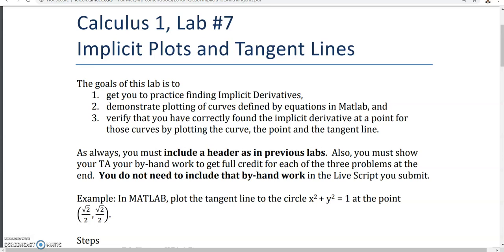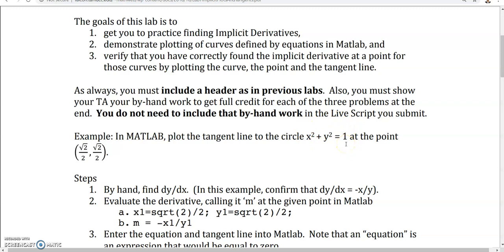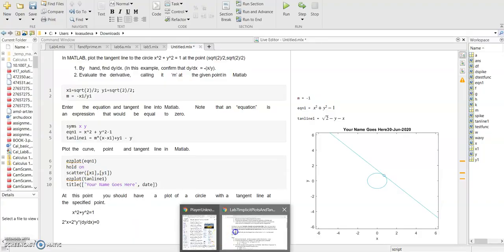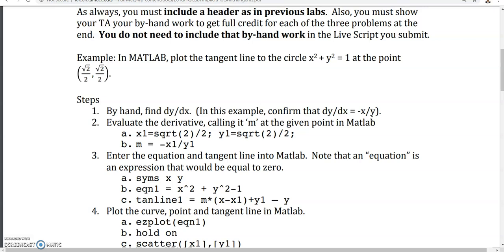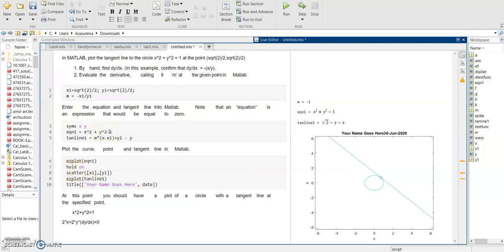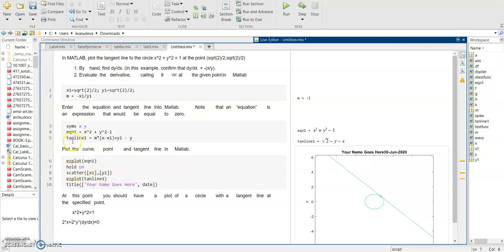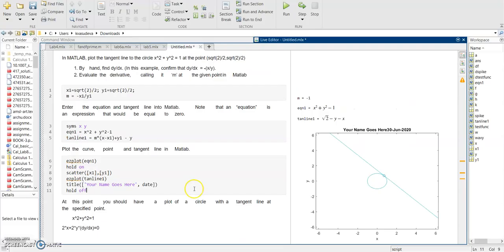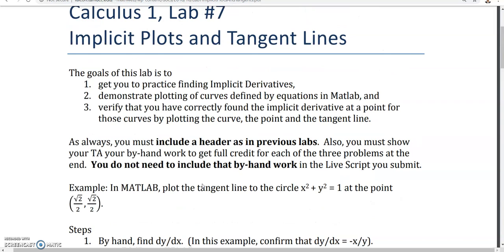lab 7|| Implicit Plots and Tangent Lines